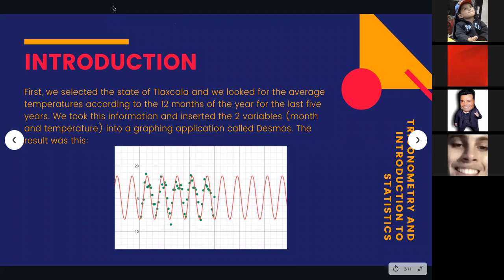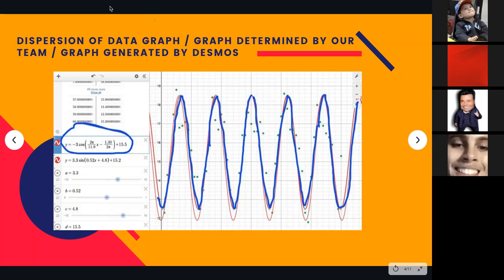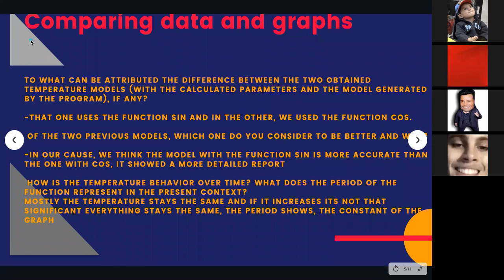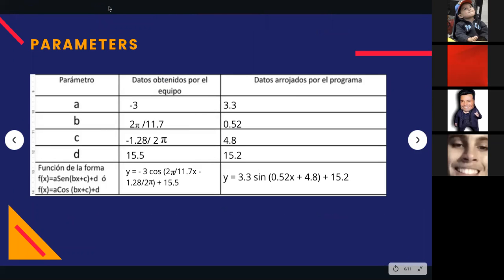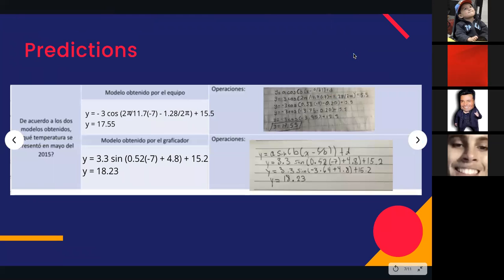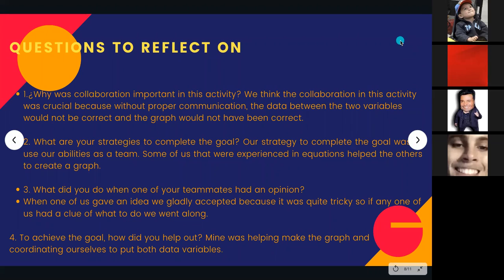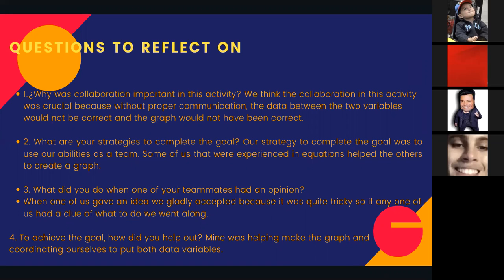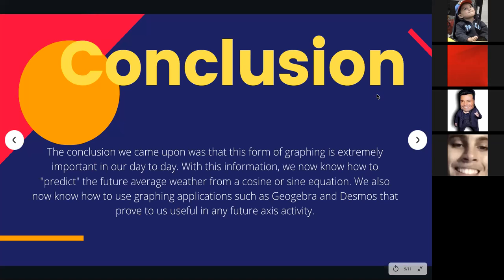Math Key Activity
Gala Karina Guadarrama Berriel - A01369785
Joaquín Reyes Herrera - A01369635
Santiago Rojas López - A0136962
Paulina Guerrero Rodriguez -A01369637